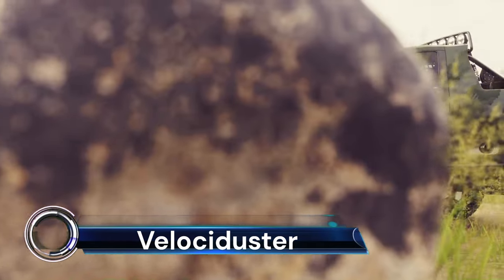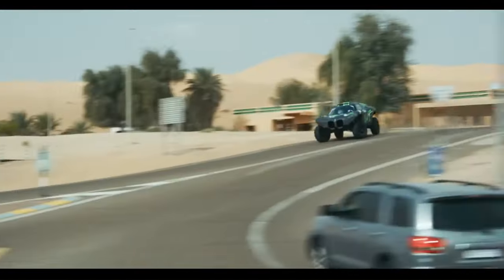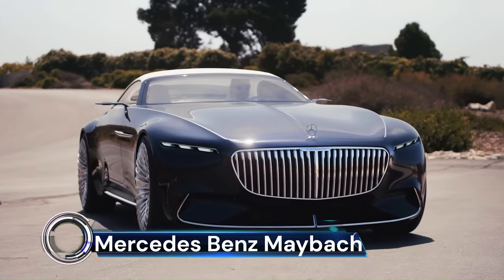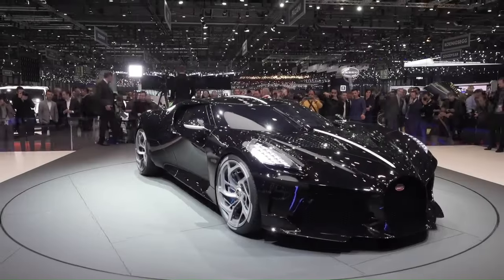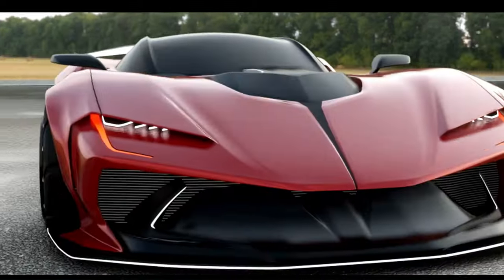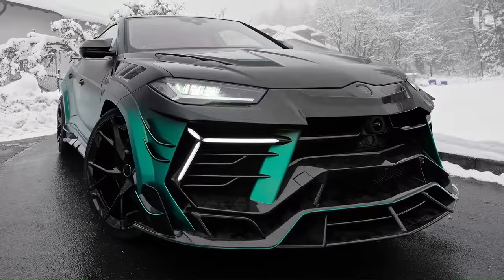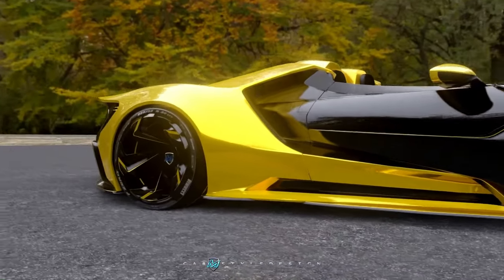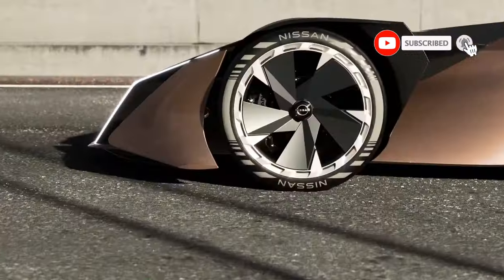15 most brutal cars you see for the first time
15 most brutal cars you see for the first time

00:00-Intro
00:23-Velociduster
01:25-Glickenhaus Boot
02:20-bmw duni taxi
03:35-Bugatti Chiron Super Sport 300+
04:47-Mercedes Benz Maybach Exelero
05:45-BUGATTI CENTODIECI
06:46-Buggati La Voiture Noire
07:52-Mazda MX-5 Miata
09:01-corvette 2022 concept
10:03-Cadillac InnerSpace Autonomous Concept
11:13-MANSORY Lamborghini Urus
12:20-Audi RS Q e-tron E2
13:19-Ford GT restyle 2022
13:54-Stella Vita
14:53-Nissan Ariya Single Seater Concept